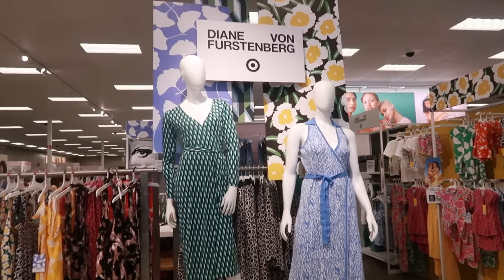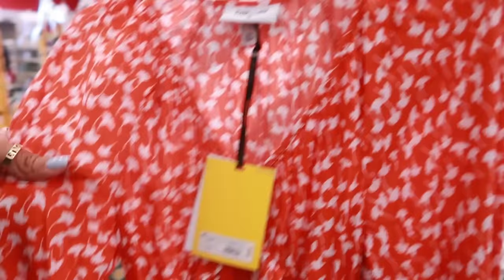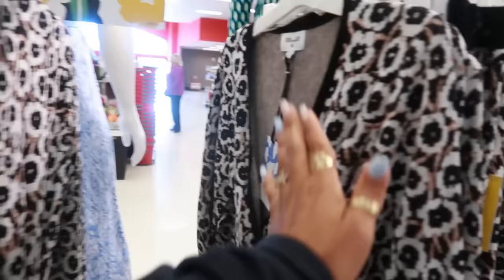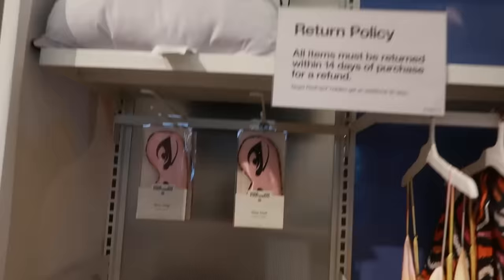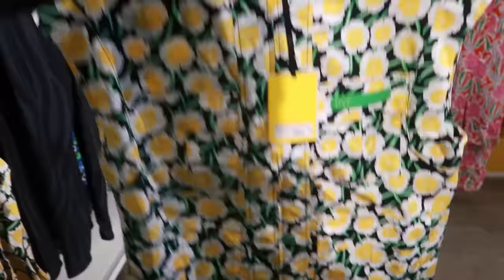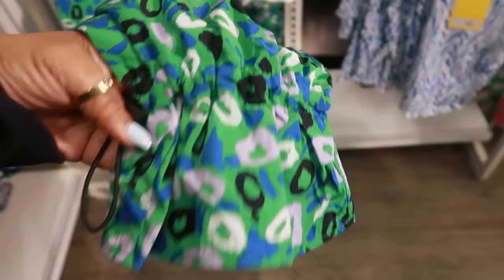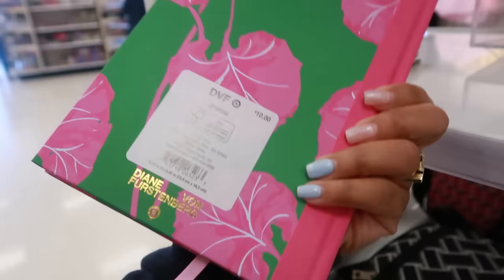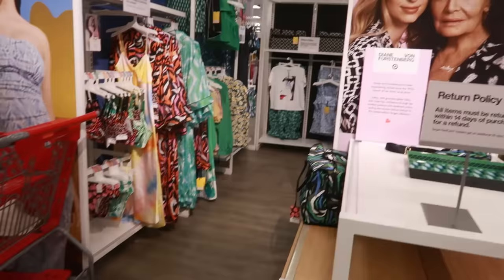DIANE VON FURSTENBERG COLLECTION * NEW @ TARGET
BUSINESS ADDRESS

PRETTYNFLAWED
P.O.BOX 136